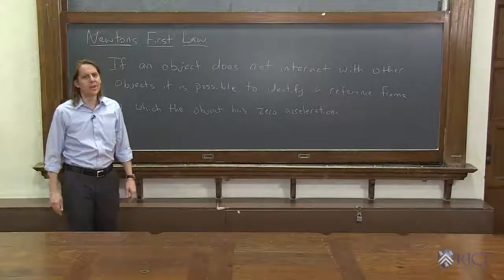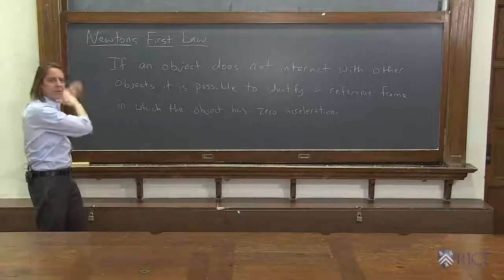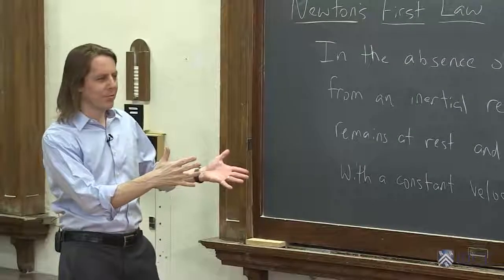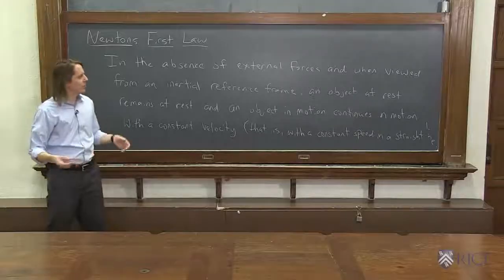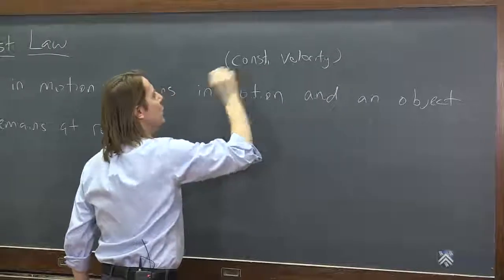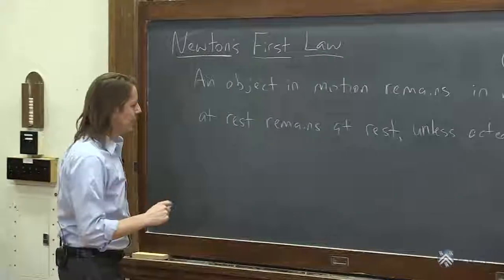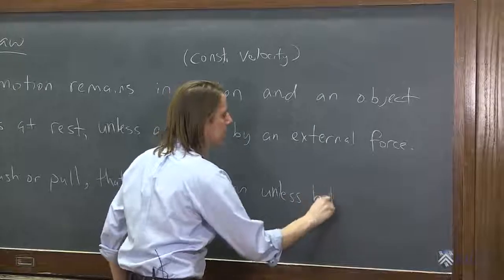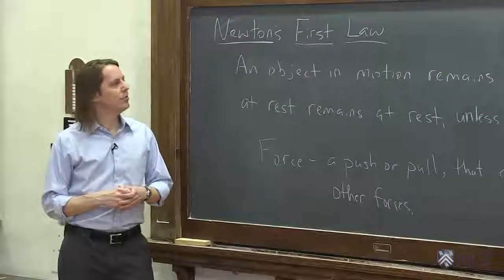Newton's Laws 1 - The First Law